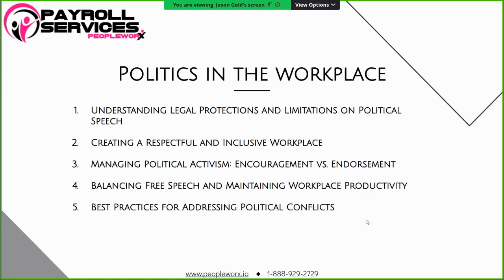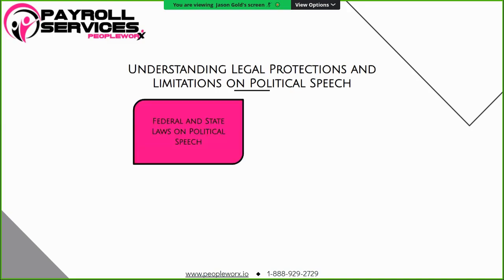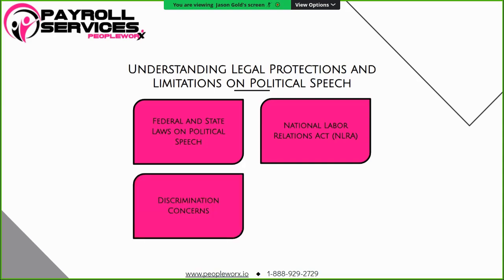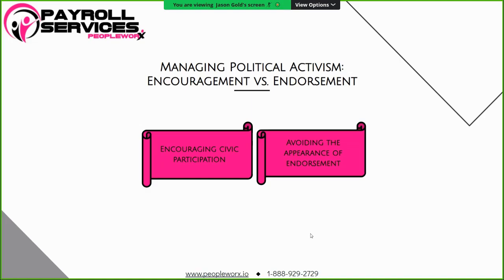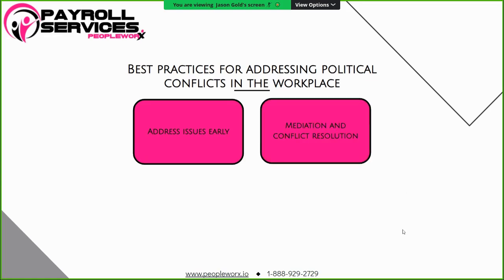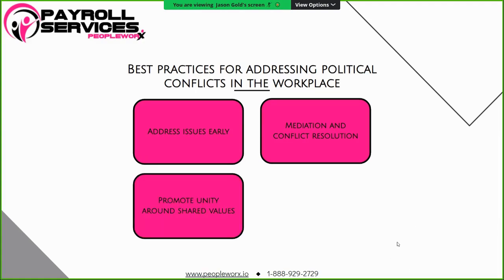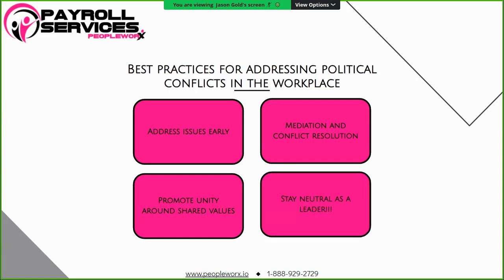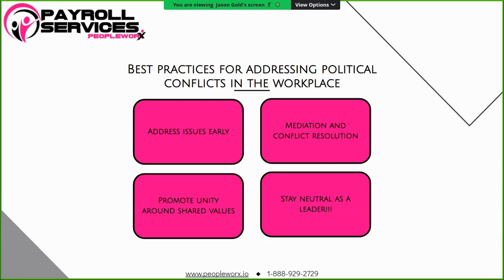PWX Politics in the Workplace Webinar